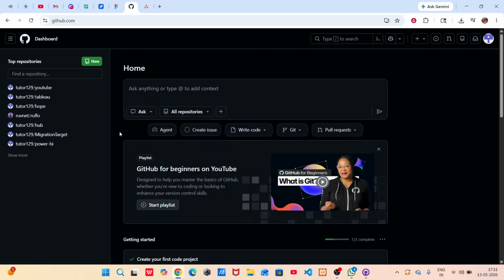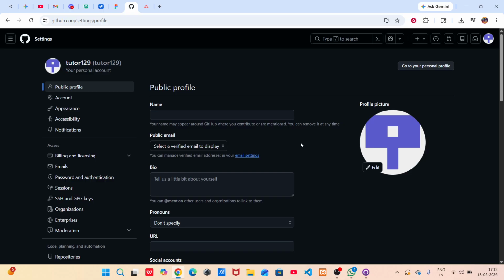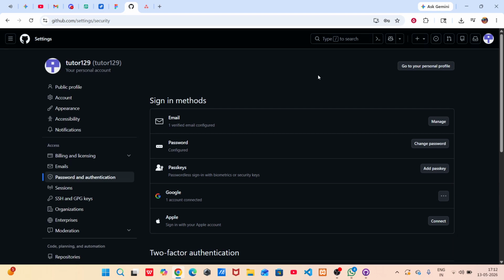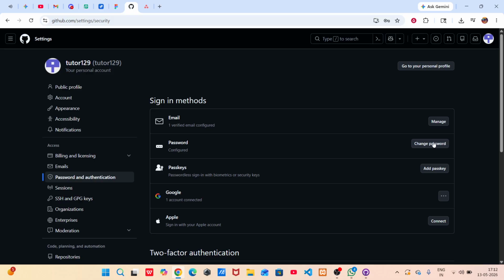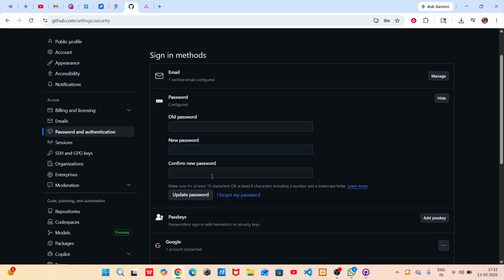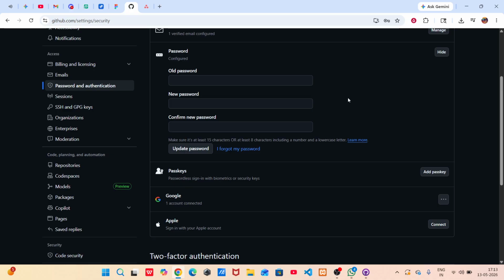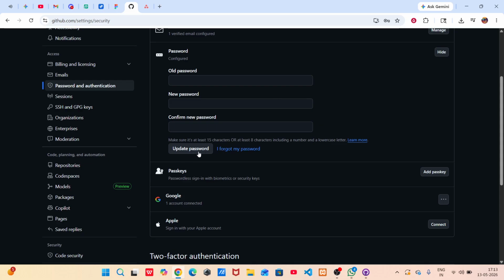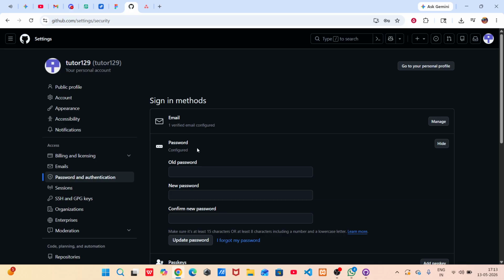How to Change Your GitHub Password (Step By Step) (2026 Guide)